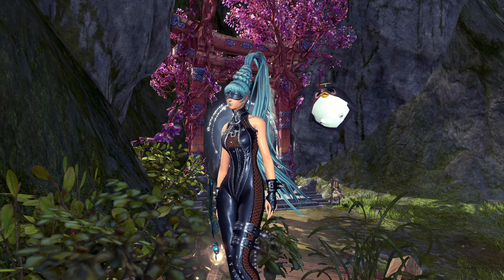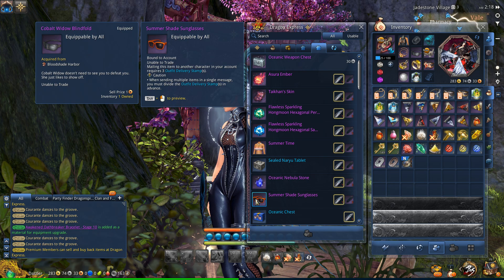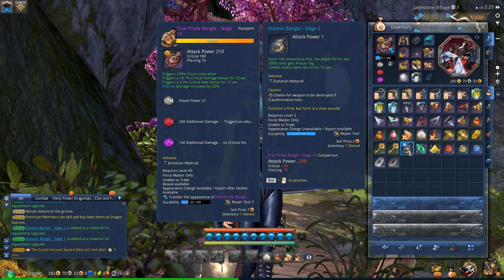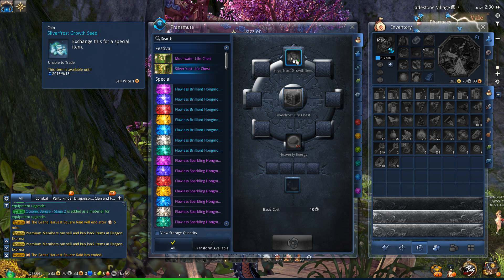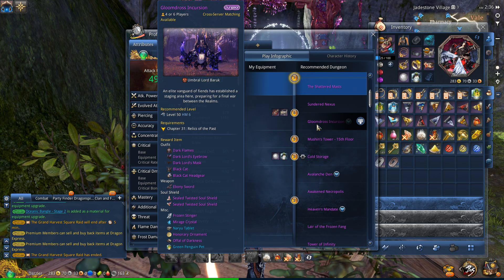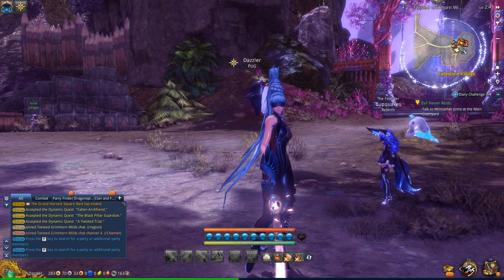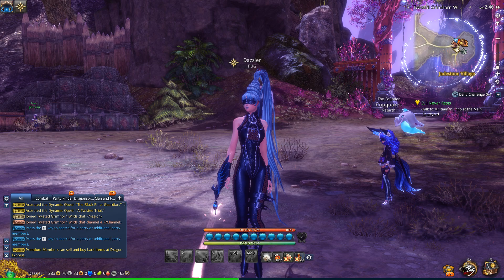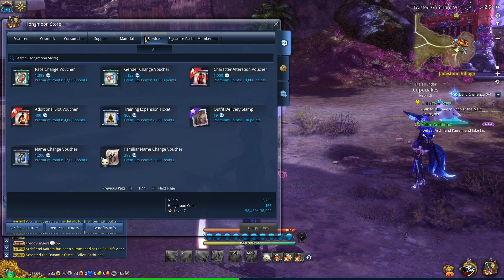Blade and Soul - Shadows of the Innocents 2.4 Patch Overview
Blade and Soul video overview of the new Shadows of the Innocents content patch with commentary. The video shows the Tidal Treasures, and Seeds of Growth events in detail. I also review the full patch notes including the new dungeons and 24 man raid zone. I also take a look at the new cash shop swimsuits and event rewards.